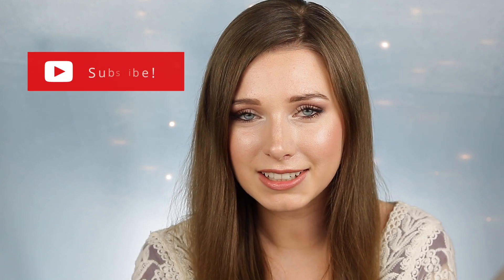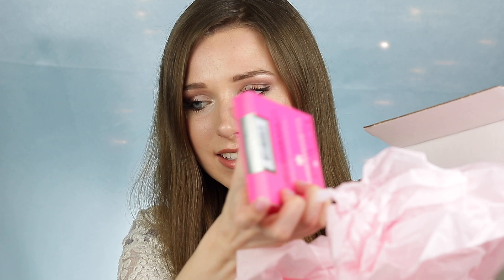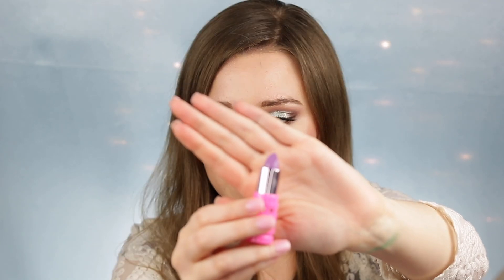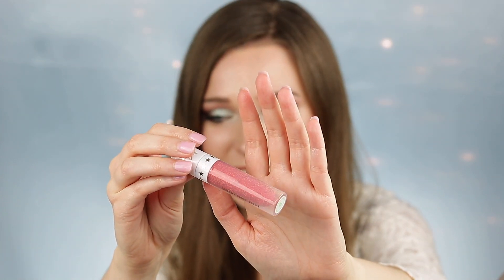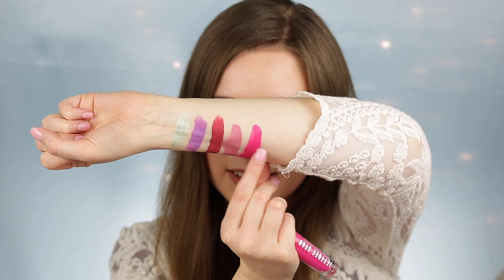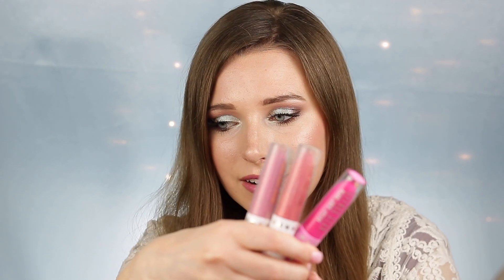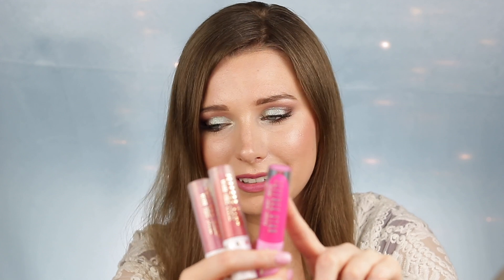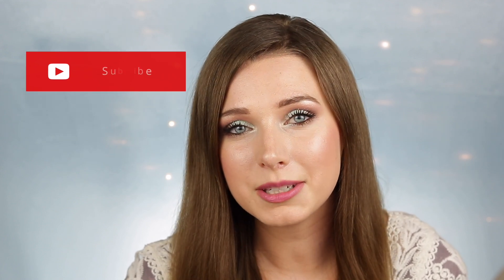Jeffree Star Valentines Mystery Box Unboxing! 2019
Jeffree Star Valentines Premium Mystery Box Unboxing!!

Hi everyone! I’m really excited because today I'm unboxing Jeffree Star's Valentines Premium Mystery box. My name is Ashley, and I am a chemist who loves make-up, skin care, and all things beauty related. I have a Master’s degree in chemistry and am currently working toward my PhD in chemistry. I wanted to create this channel as a way to bridge my two passions of cosmetics and chemistry. On this channel, I will explain the ingredients of beauty products and review these products based on their wear-time, effectiveness, cost, safety of ingredients and more! I will be giving my sincere and honest opinion of these products based on my knowledge and understanding of chemistry as well as how well these products perform. I hope you all will enjoy learning about the ingredients in your cosmetics and watching my reviews of these products. Thanks for checking out my channel!